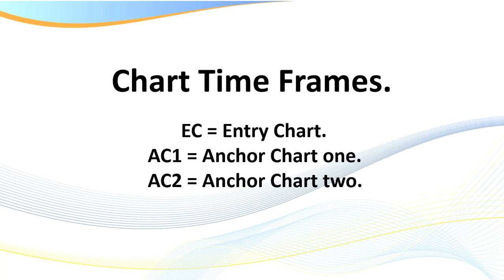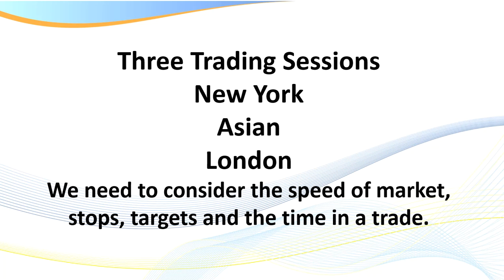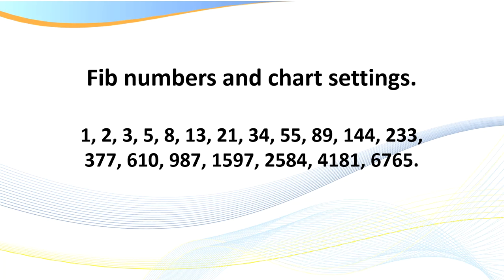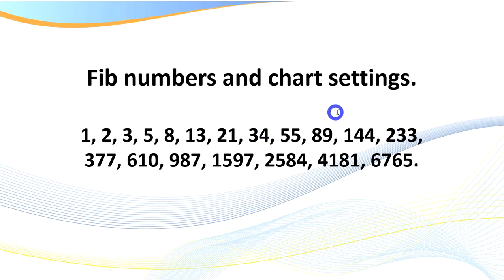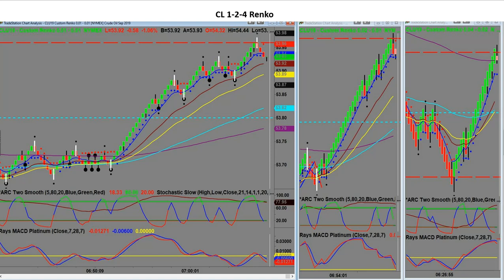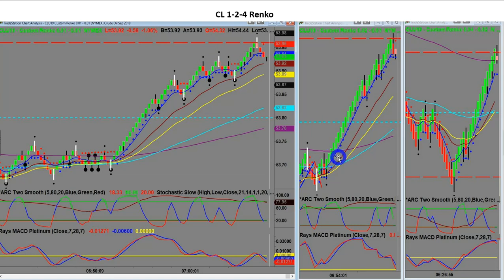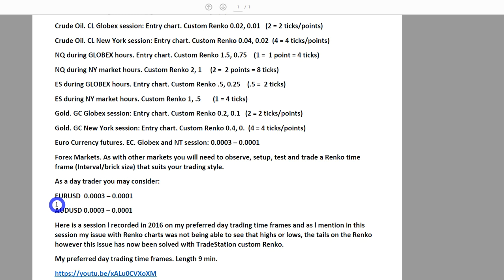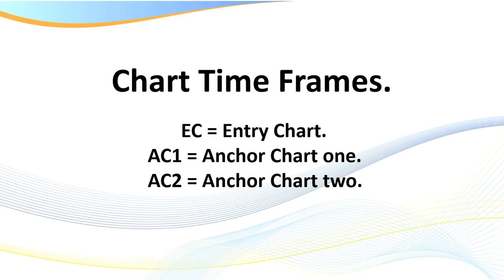Day Trading Chart Time Frames